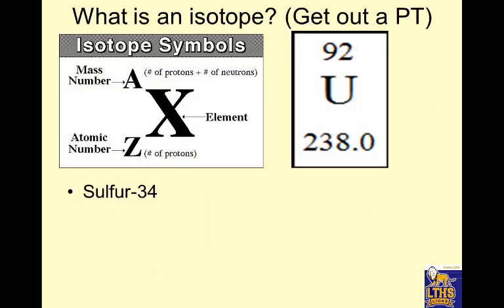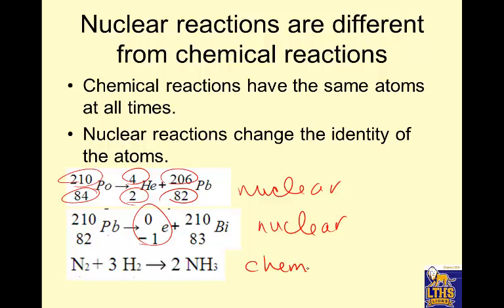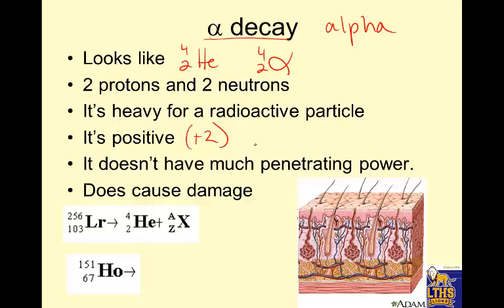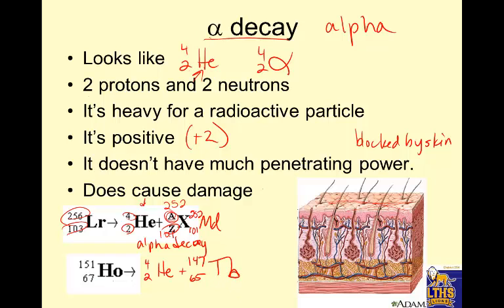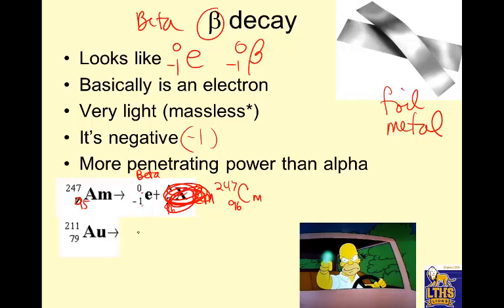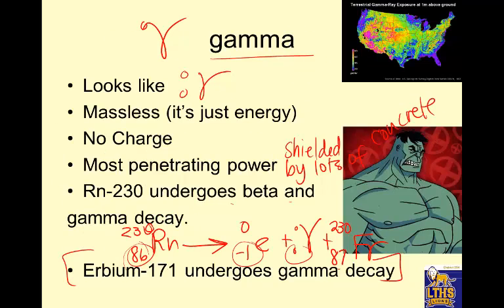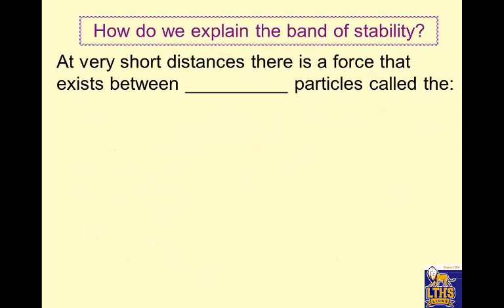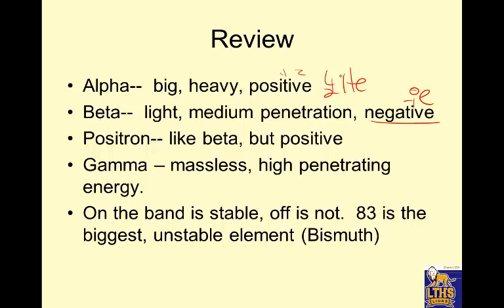LTHS CHEM PREP PPT 13 1 Band of Stability alpha etc 14 15 HARBIN